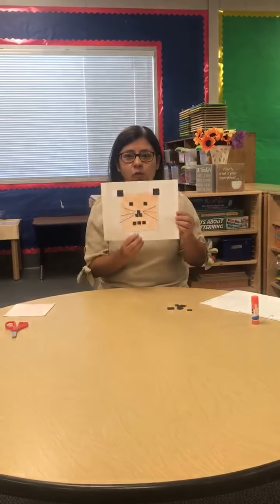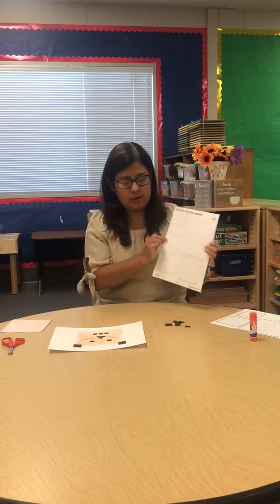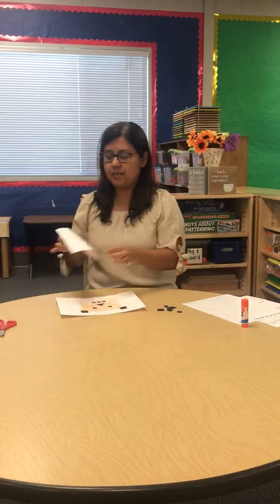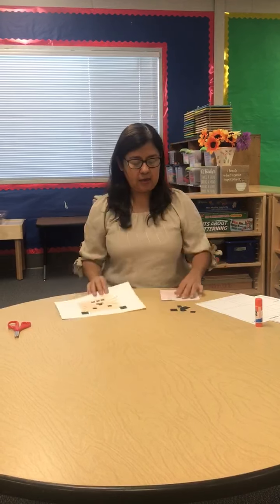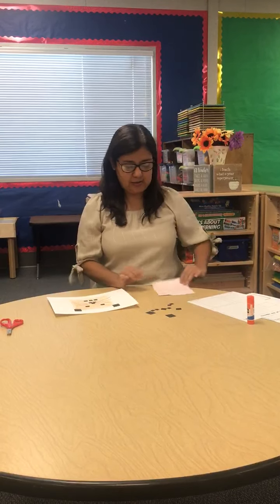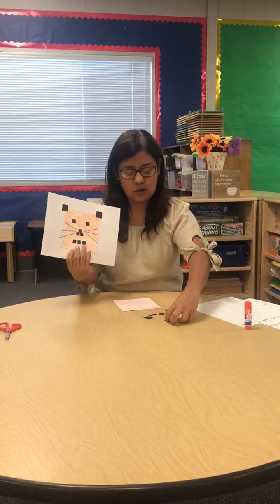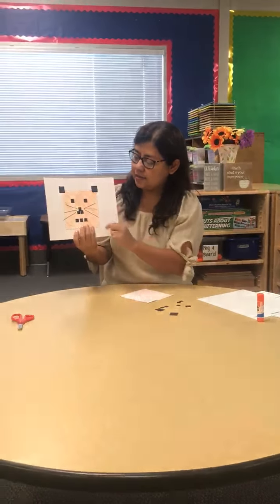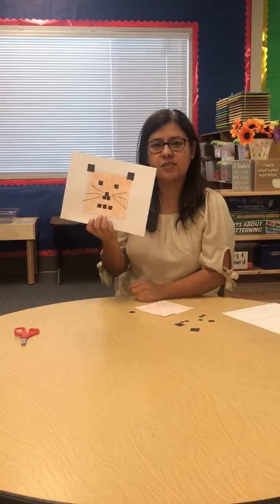Square cat project